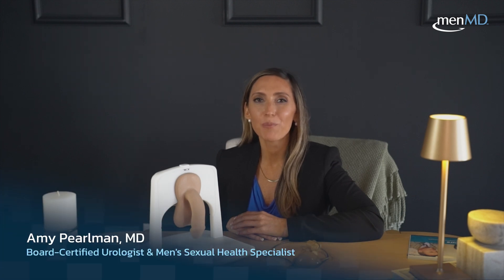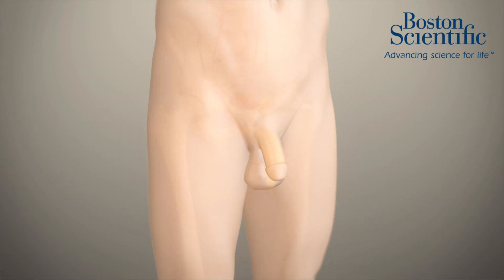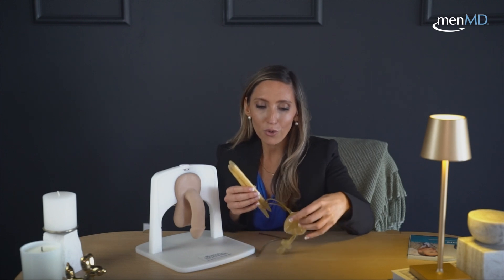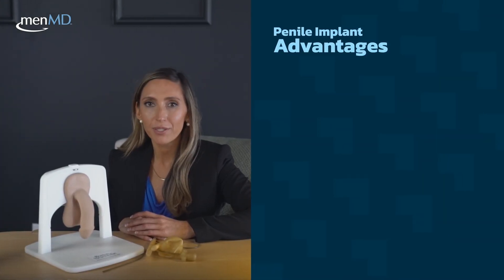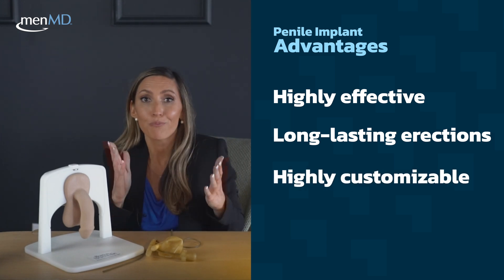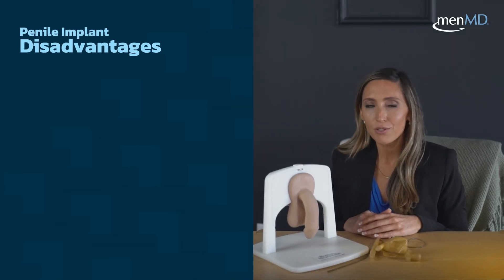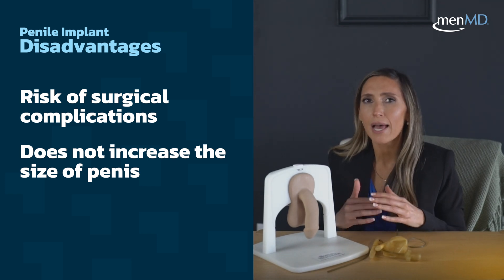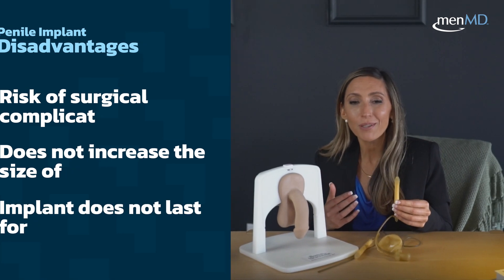Inflatable Penile Implant (IPP) Benefits and Disadvantages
Penile implant surgery is a treatment for erectile dysfunction that involves implanting a device into the penis.

Here are some of the advantages and disadvantages of this treatment:

Advantages:
- Penile implant surgery is considered one of the most effective treatments for ED, with satisfaction rates upwards of 90%.
- The device can provide long-lasting and reliable erections, which can improve sexual function and quality of life.
- The size and type of implant can be customized to meet individual needs, which can result in a more personalized treatment experience.
- The device is concealed within the body, so there is no visible sign that a man has had the procedure.

Disadvantages:
- Penile implant surgery is a surgical procedure.
- As with any surgical procedure, there is a risk of complications. Although rare, these complications include infection and bleeding.
- The implant cannot necessarily increase the size of the penis beyond what it would have been naturally.
- Penile implants don’t last forever and can malfunction or break, which may require additional surgery to correct.

Overall, wearable devices have the potential to revolutionize the healthcare industry by providing real-time monitoring and valuable insights for both patients and healthcare professionals.

Amy Pearlman, M.D. is a board-certified urologist specializing in male sexual and hormonal health, as well as genitourinary reconstruction. As a Co-founder of PRIME Institute located in South Florida, she collaboratively employs the bio-psycho-social approach to ensure the best possible outcomes for her patients. Alongside her clinical expertise, Dr. Pearlman's passion lies in educating her community on essential men's health and sexual health topics, empowering individuals to make informed decisions about their well-being.